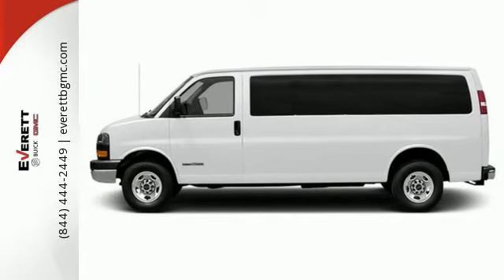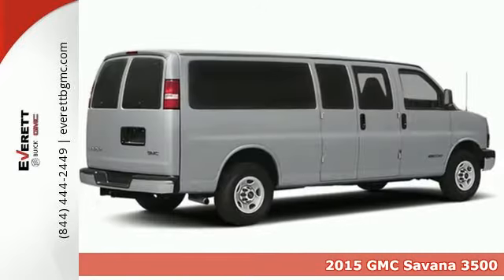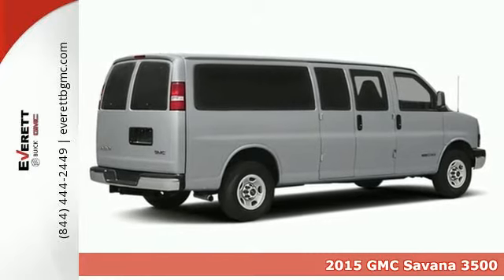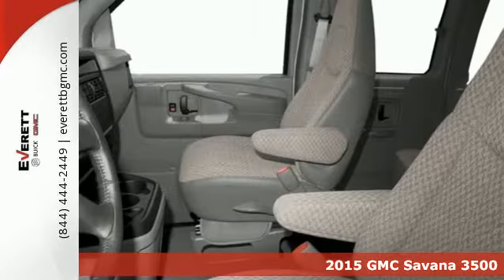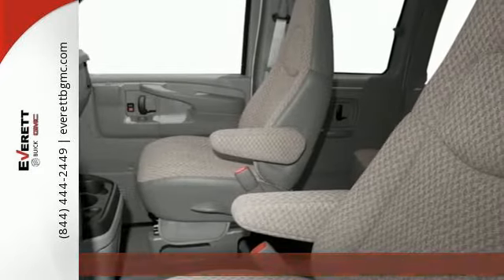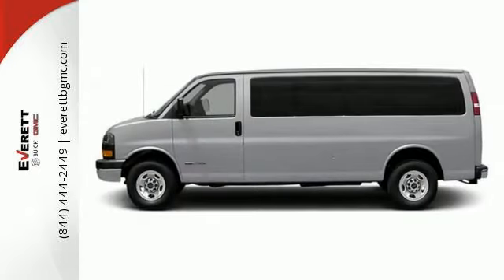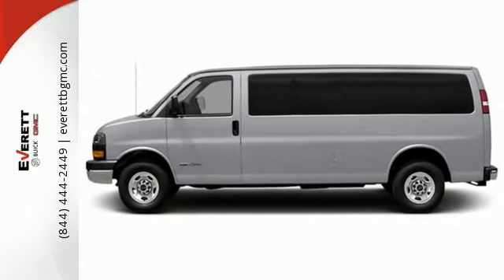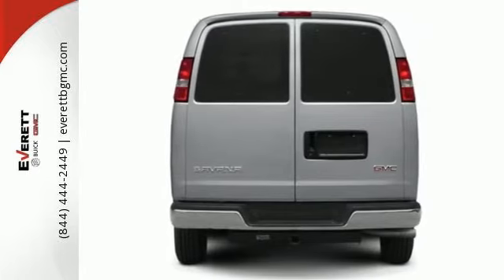2015 GMC Savana 3500 Benton AR Bryant, AR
Year: 2015
Make: GMC
Model: Savana 3500
Trim: LT
Engine: 8 Cylinder
Transmission: 6 Speed Shiftable Automatic
Color: Summit White
Interior: Medium Pewter
Stock #: F1112487
VIN: 1GJZ71FG8F1112487
Everett Buick GMC is 'Family Owned and Customer Friendly'. The dealership was opened in 2006 by Dwight and Susie Everett, and has grown into the #1 Buick GMC dealership in America. Come by the dealership today and you will be welcomed into our family friendly environment. Our goal is to provide you with the best car buying experience that you have ever had. After you buy your new Buick or GMC at Everett, you can trust our service department to take care of any issues that you may have in a professional and timely manner.brbrEverett Buick GMC is proud to call Saline County our home. As a local family owned business, community involvement is a large part of our business. We are proud to support organizations like The Boys and Girls Club of Saline County the Arkansas Food Bank as well as many other local charities.brbrThe success of Everett Buick GMC is based upon our relationships with our customers and our community. We pride ourselves on being the 'Family Owned and Customer Friendly' dealership.

Address:
21099 Interstate 30